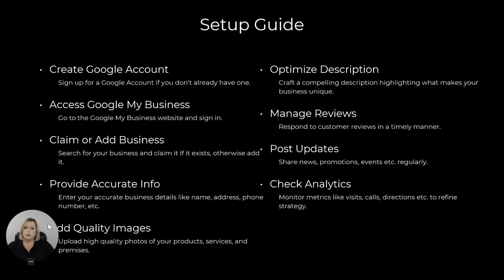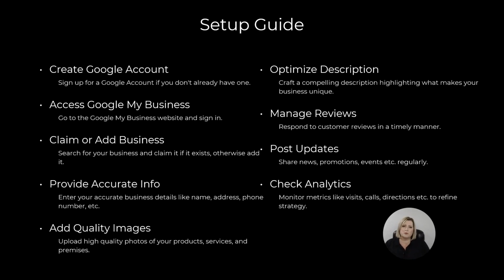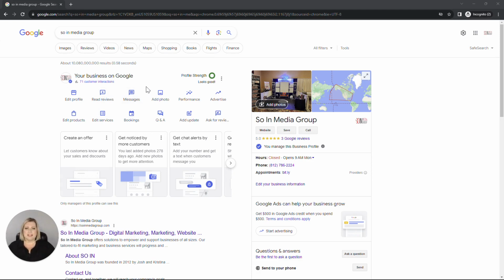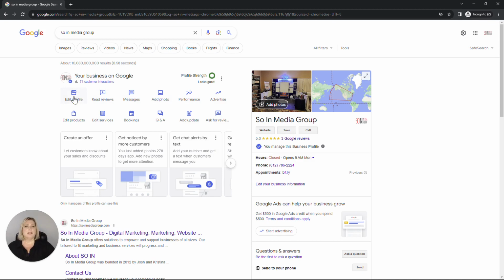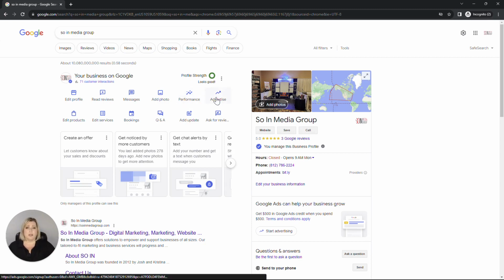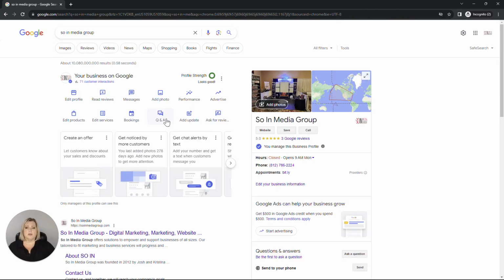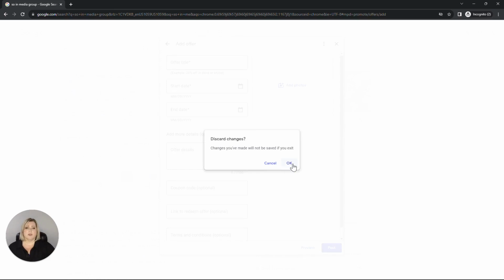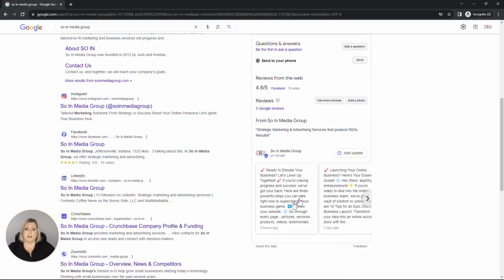How to use Google Business Profile 2023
Join us for an exclusive look at what Google Business Profile looks like to potential clients and a walkthrough of the dashboard side of the platform.

Don't miss out on this comprehensive guide to maximizing the impact of your Google Business Profile and connecting your business directly to potential customers. Unlock the potential of your business's online presence with the help of this informative video.

00:00 Intro
01:42 Why you need Google Business Profile
08:03 Client View
09:04 Dashboard View
15:18 Wrap Up

ABOUT ME
👋Hi I’m Kristina Stubblefield, a seasoned Digital Marketing Strategist with over two decades of experience, bringing you a unique blend of technology expertise and marketing acumen. I love to identify and seamlessly integrate technological solutions, tailored to your business needs.💛